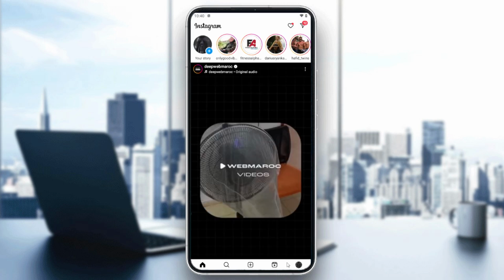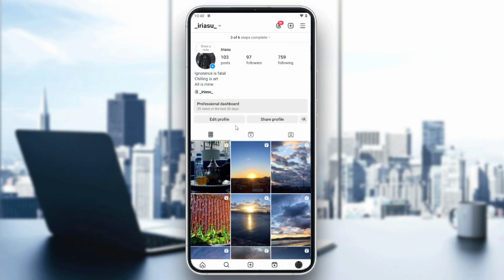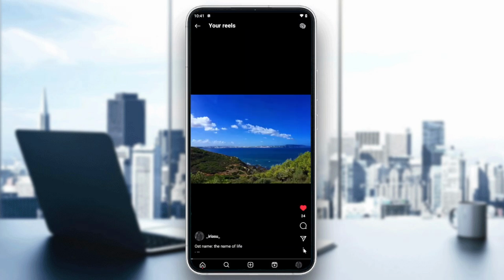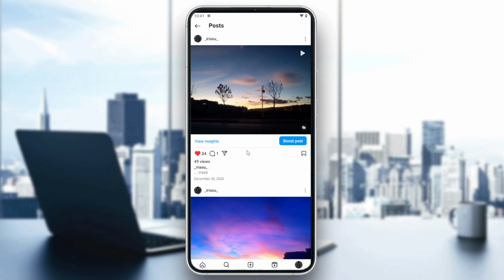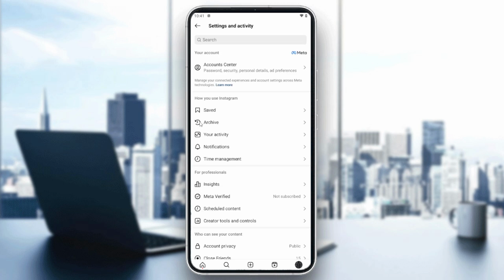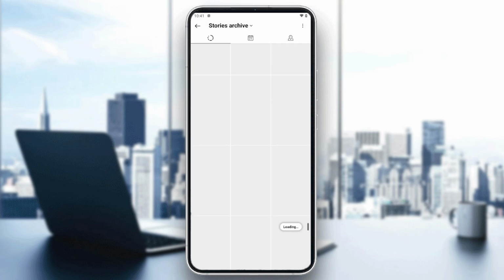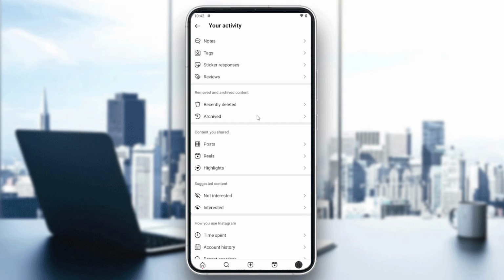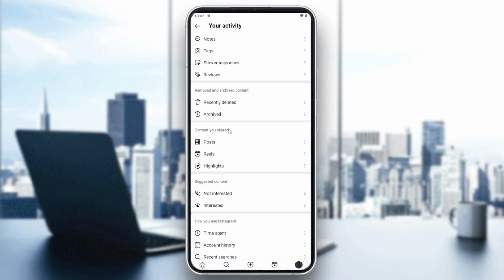How To Keep Instagram Reels In Archive Tutorial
Today we talk About keep instagram reels in archive,how to get archive post on instagram,how to archive reels on instagram,how to archive instagram reels,archive reels on instagram